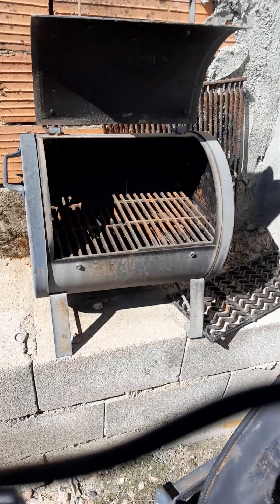April 4, 2024